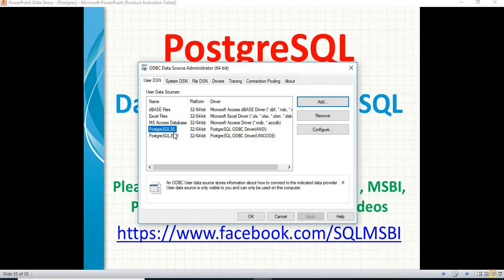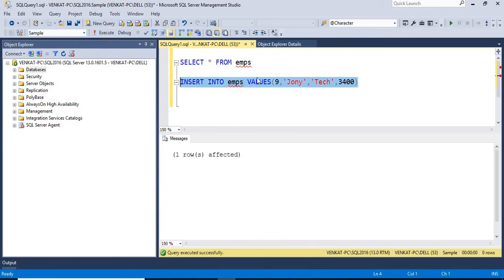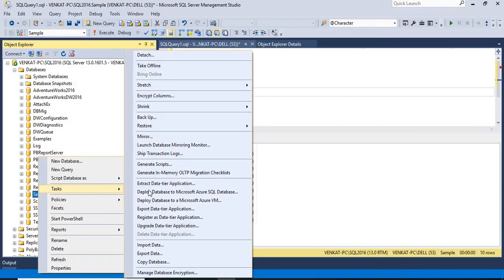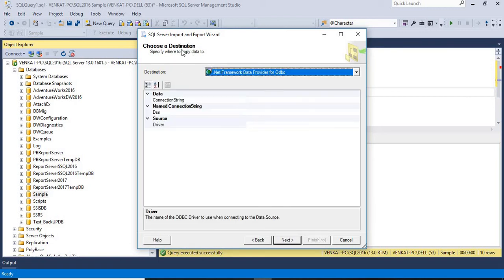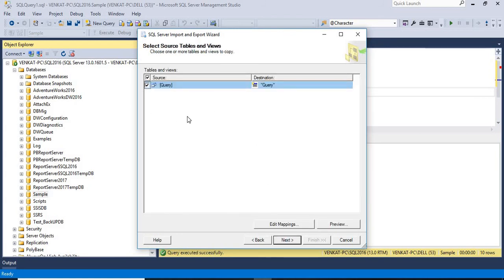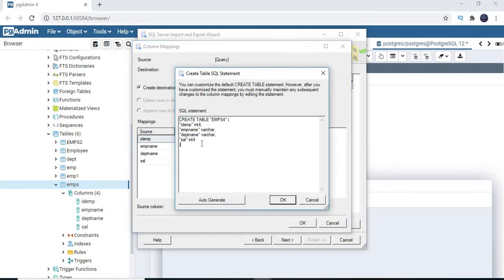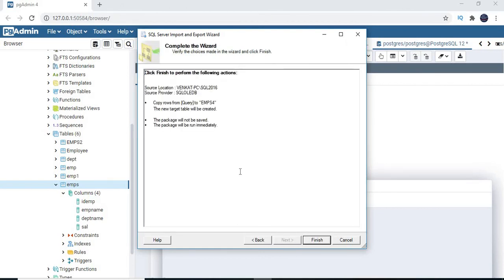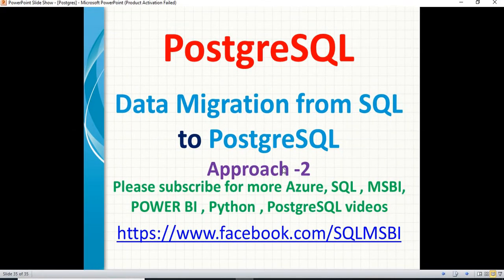Data Migration from SQL to Postgresql | SQL Data Migration to PostgreSQL Database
Data Migration from SQL to Postgresql
SQL Data Migration to PostgreSQL Database
sql to postgresql data migration

Data Filters in Postgresql

Complete PostgreSQL Joins Play List

Different Types of joins in postgresql

Inner Joins in Postgresql | postgresql inner joins with examples

Full Outer Joins in Postgresql | postgres joins examples

Explain Self Joins with examples in Postgresql

how to Load csv file into postgresql | postgresql import csv file data

Postgresql Export table data to csv file | export to csv file in postgresql

what is procedure in postgresql | postgresql create procedure |how to call or execute procedure

how to install pgagent in postgresql | pgAgent Installation |jobs in postgres

How to create job in postgresql | postgresql schedule job | automate queries

Data Migration from SQL to Postgresql using SSIS | SQL Data Migration | Postgresql Data Migration

Data Migration from Postgresql to SQL using SSIS | Postgresql Data Migration | SQL Data Migration